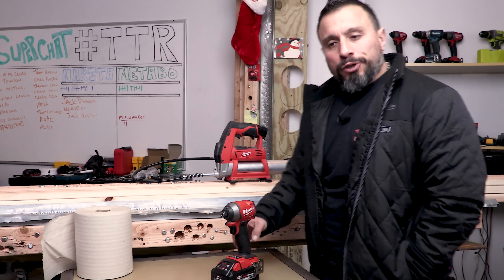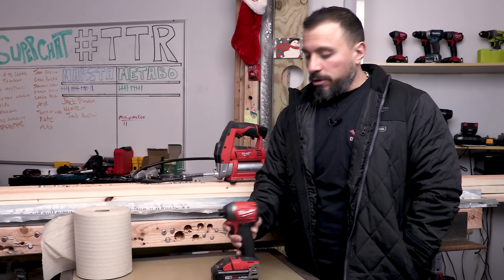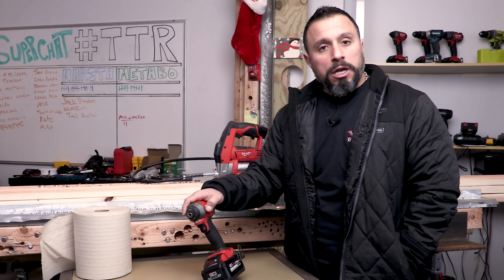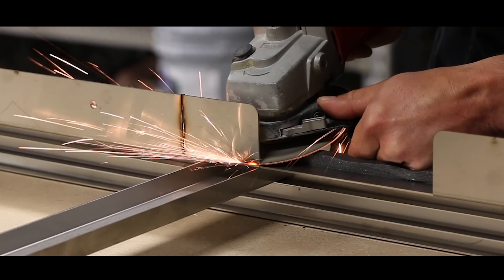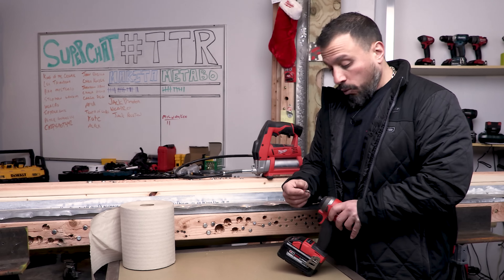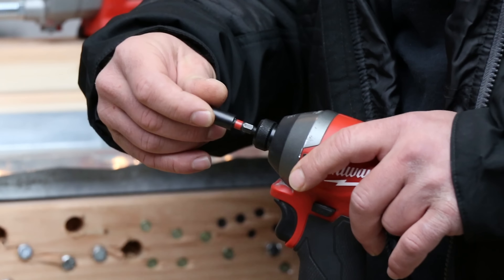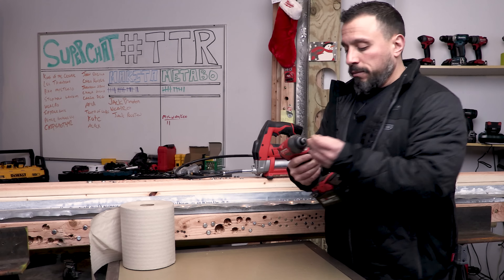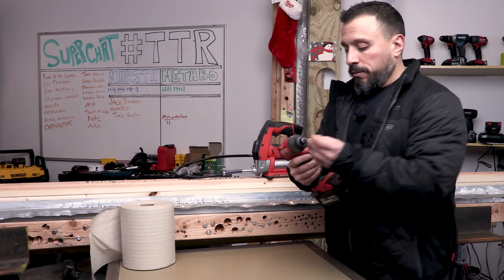Fixing Milwaukee M18 FUEL (2853-20) Gen 3 Impact Driver Collet Problem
Today we are trying to fix the Milwaukee M18 FUEL Gen 3 Impact Drivers Collet Problem/Issue. The problem is under high load use the collet on the Milwaukee impact driver will not retain the bit any longer. Lets see if we can fix this issue!